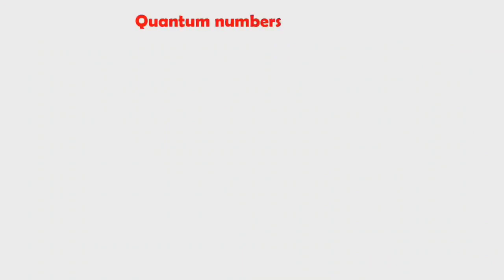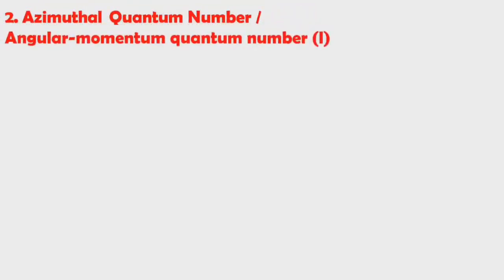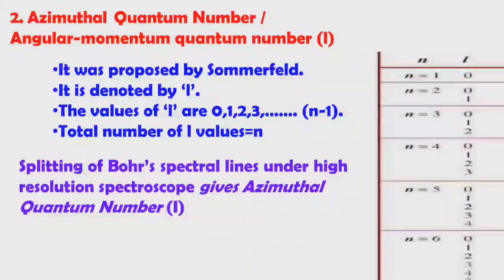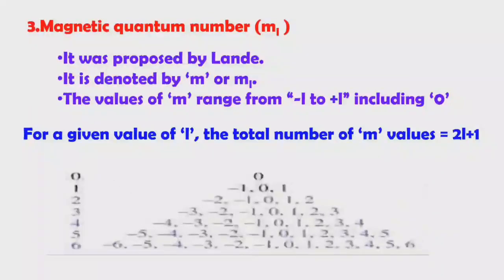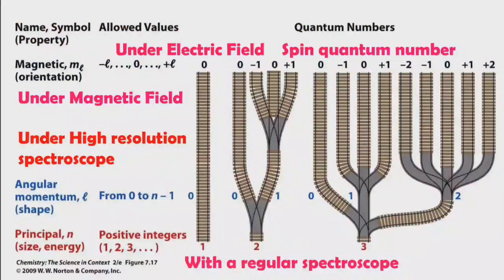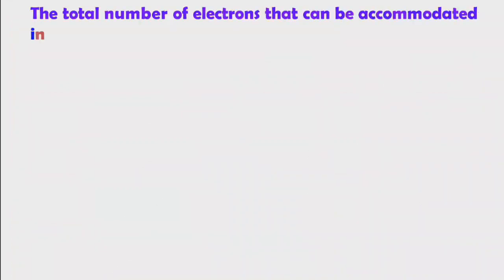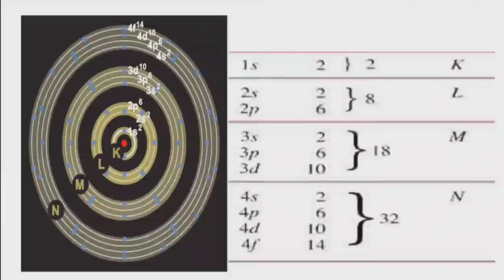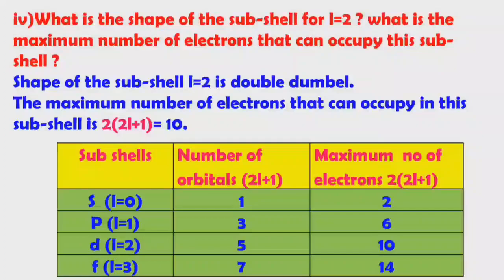Structure of atom Part-3 (E.M) Quantum numbers Physical Science Tenth class Chemistry Part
This is very useful for tenth class students, IIT foundation students, Polycet, APRJC, TSRJC and all the competitive exams like RRB, SSC, Groups Police, Army teachers, Gurukula teachers TET and DSC or TRT . All the glory to God Amen.